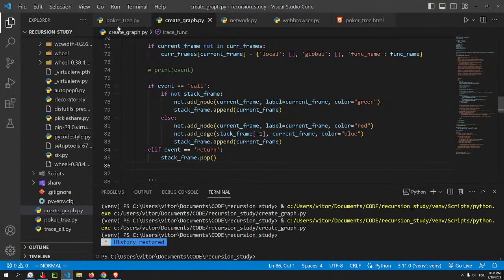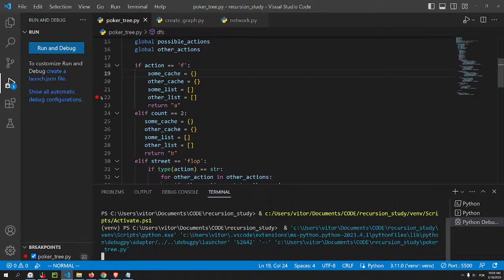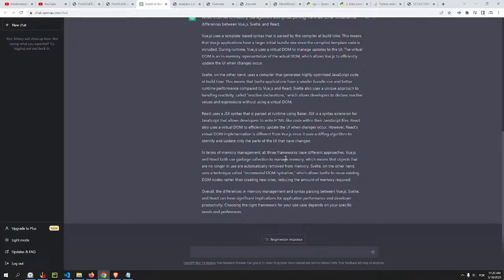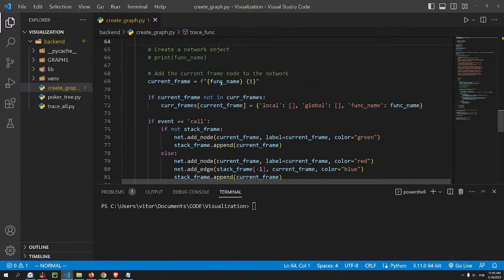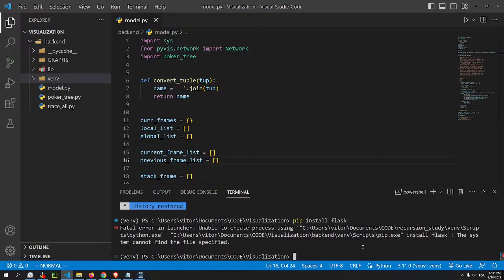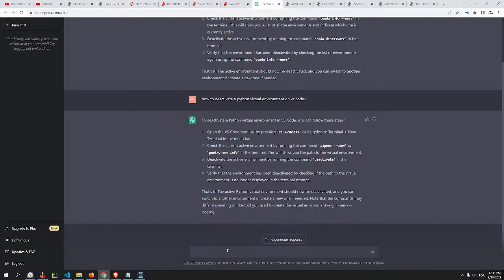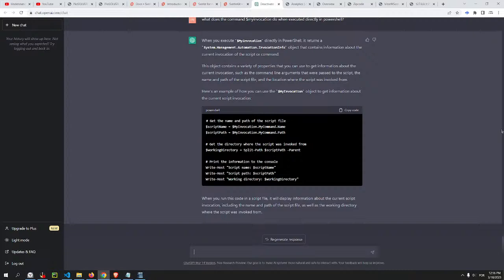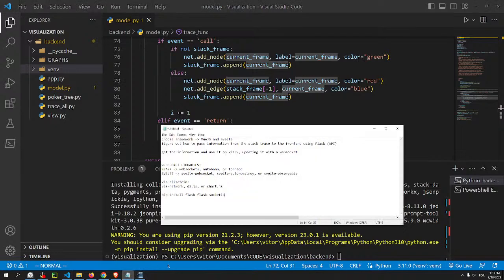Studying Recursion 4